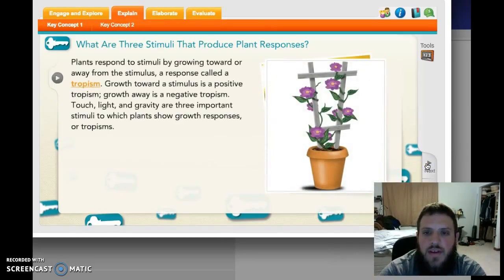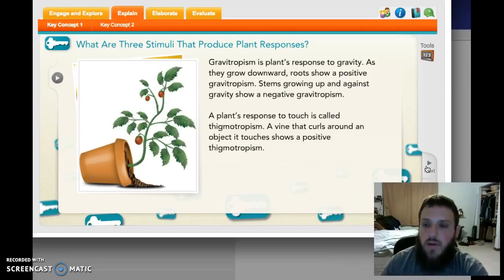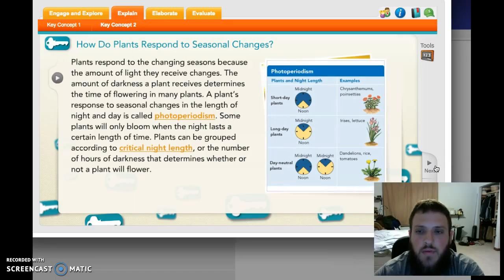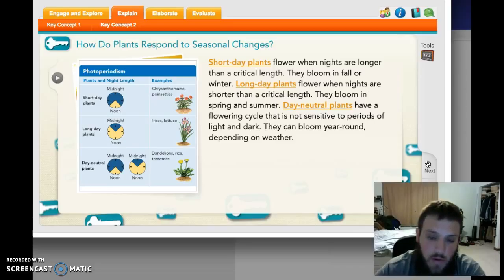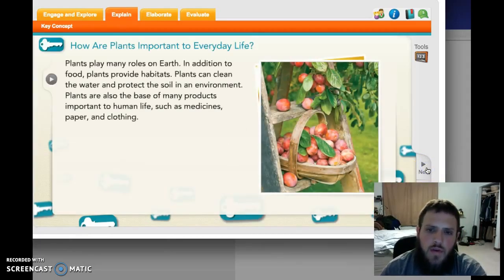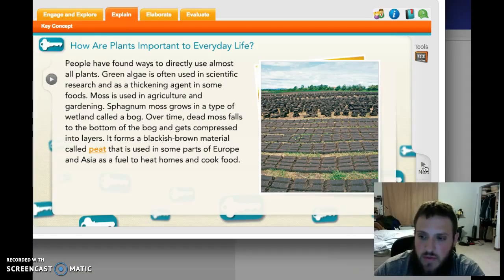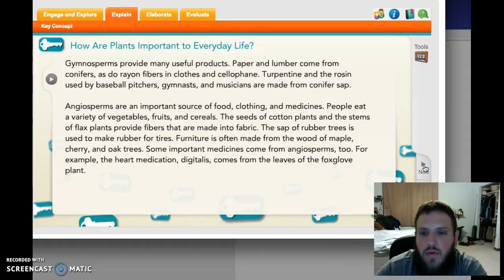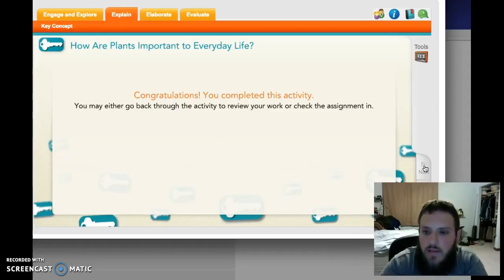Chapter 3 lessons 5&6